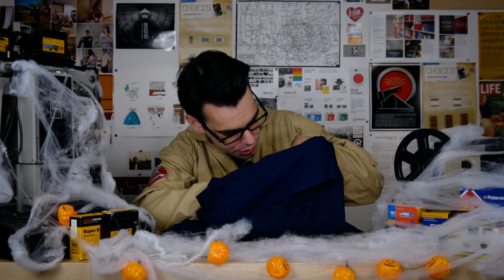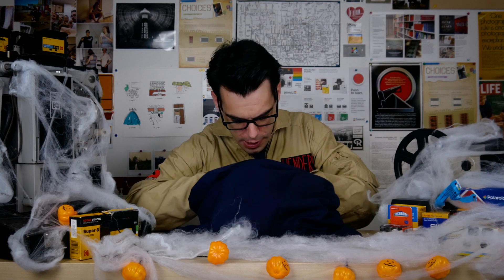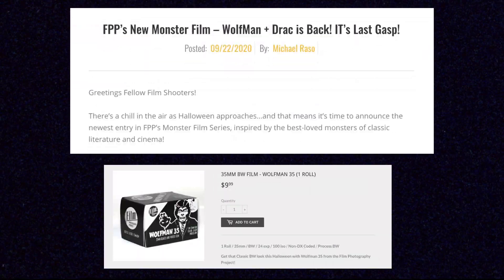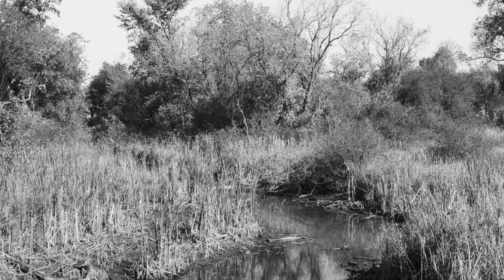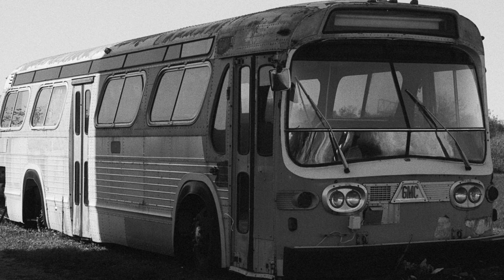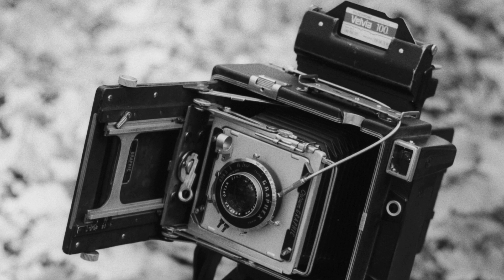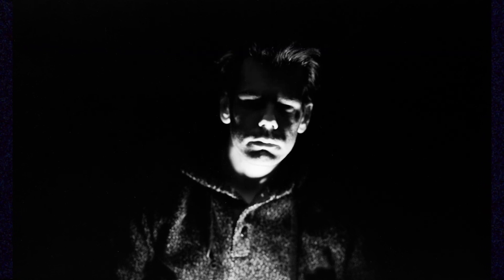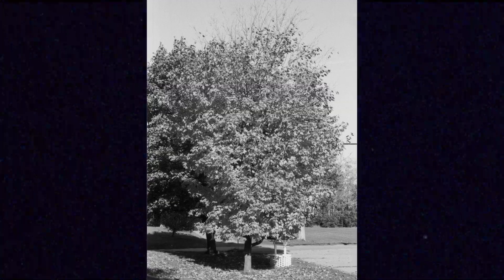Film Photography Project's WOLFMAN | ROLL REVIEW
The Film Photography Project has some new black out white film out just in time for this spooky season! I'm taking a look at their Wolfman black and white negative film.

SOCIAL MEDIA STUFF
You can send me stuff for the videos!
Noah Henderson
RPO ELLERBECK